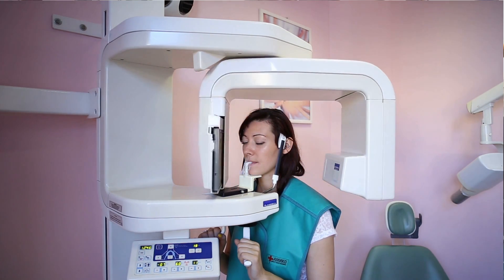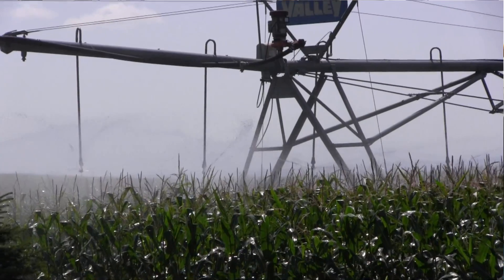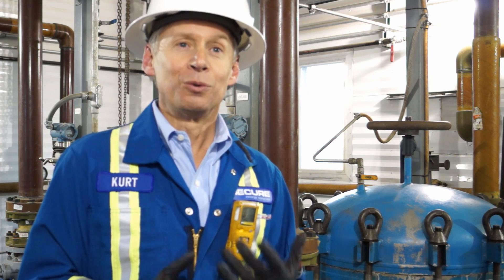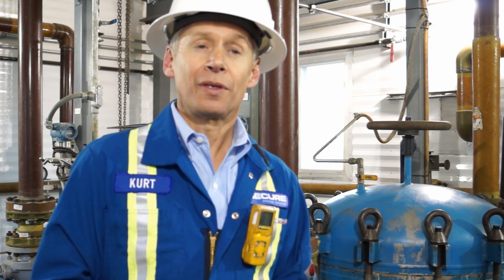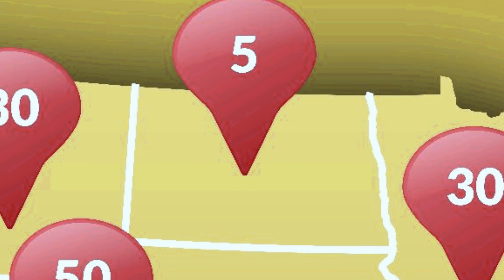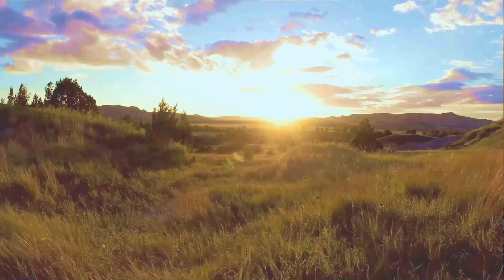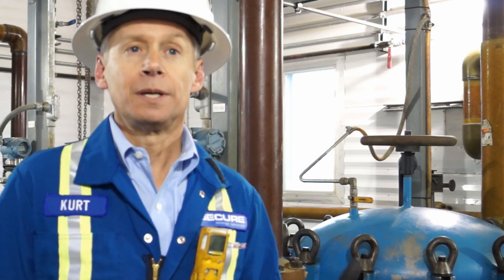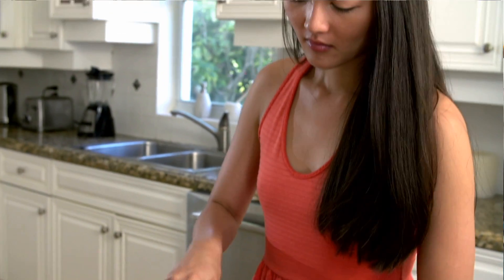NORM & TENORM: What is it?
Radiation sounds scary, but is it really? Secure Energy Services' Kurt Rhea discusses Naturally Occurring Radioactive Material, what exactly it is and how it's associated with oil and gas development in North Dakota.